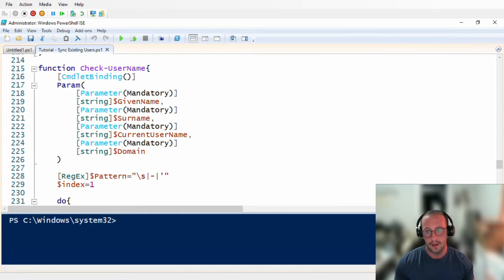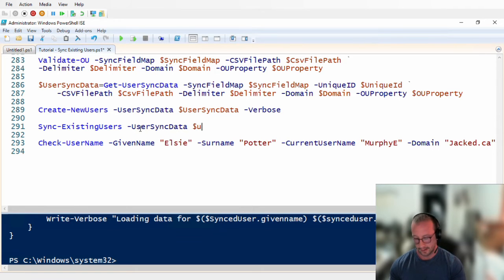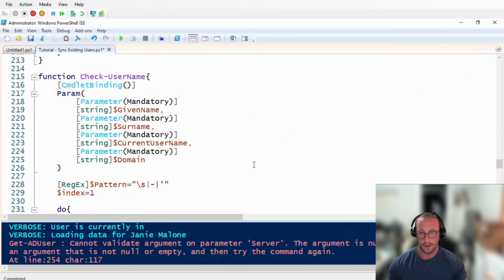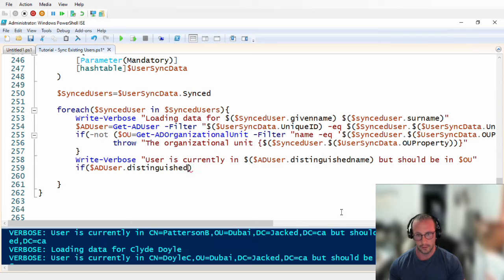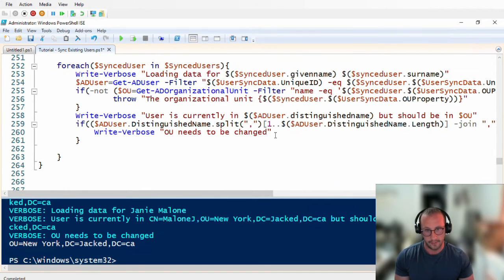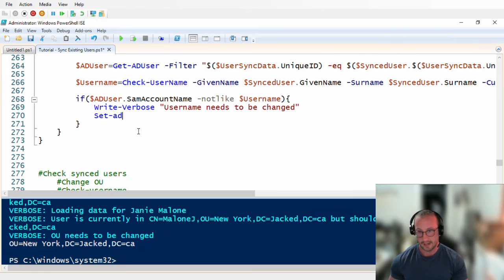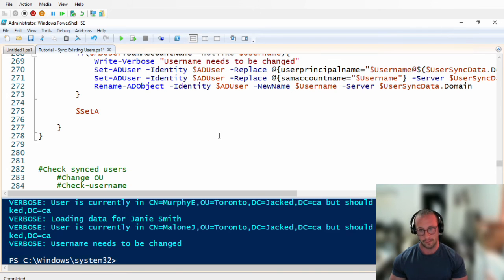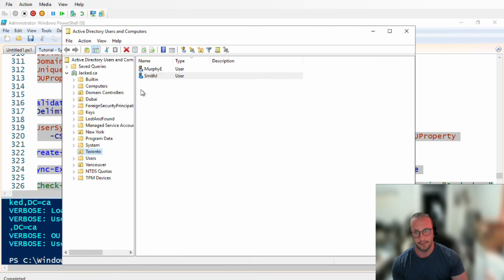Automate Active Directory with PowerShell Tutorial 10 : Sync Existing Users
The 9th step to Automate our Active Directory with PowerShell is to be able to sync the data in our existing users, this means moving them to the correct OU if they've changed Office locations, update their title if their position has changed, update their name if need be and username accordingly. We go over all that in this video. In the next video we will be going over disabling users and removing them after X amount of days.